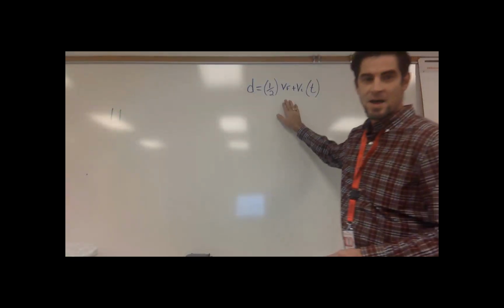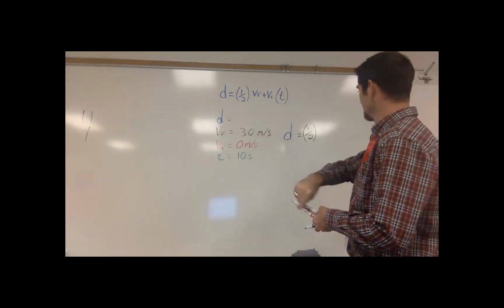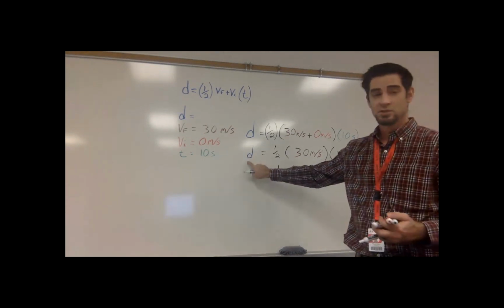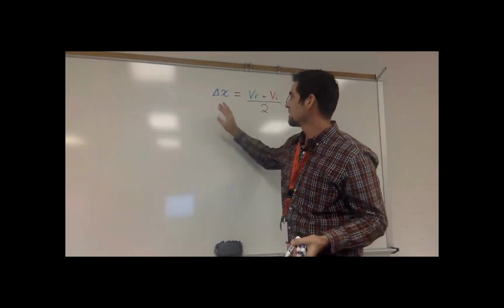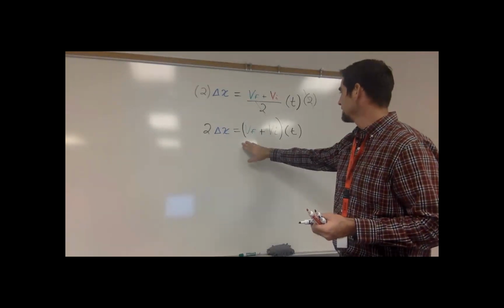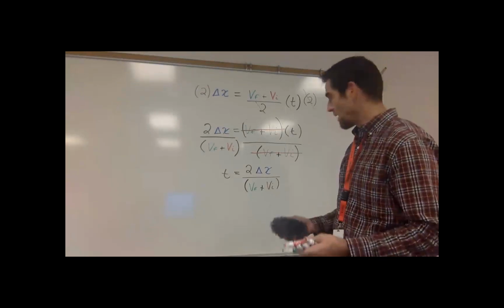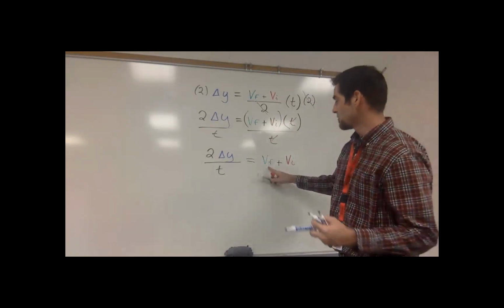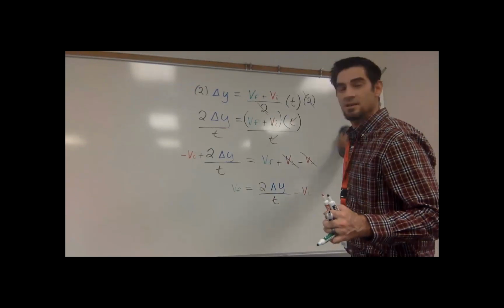Rearranging Kinematic Equations to Solve for the Unknown Variable